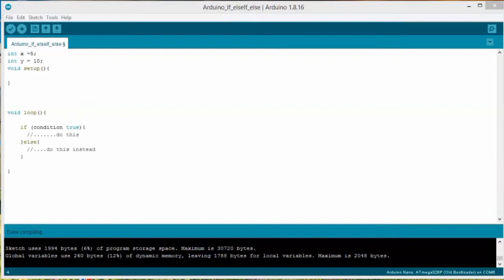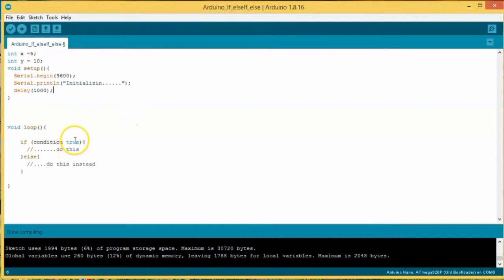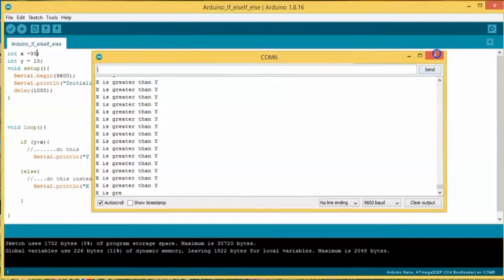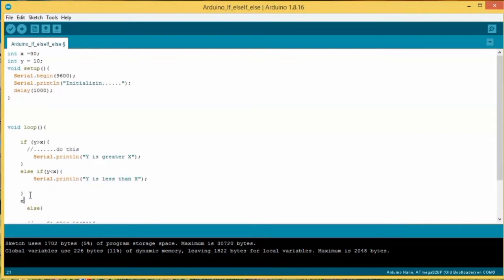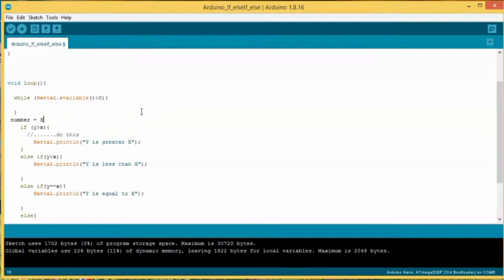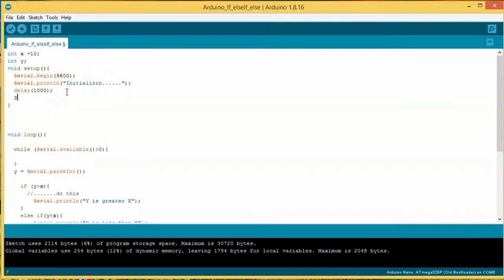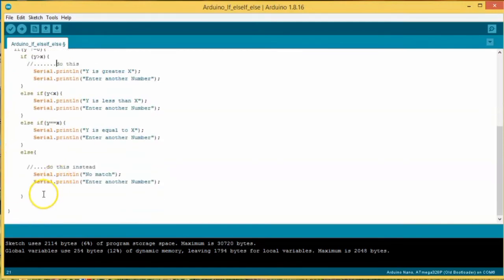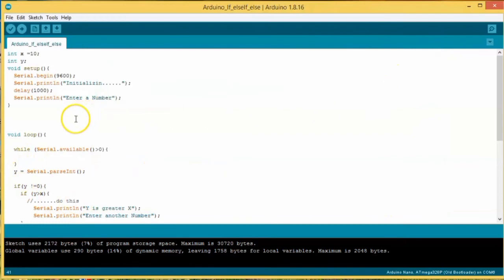Arduino Programming: #6 Arduino If-Else Conditional Statement. Part 1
In this video I will be talking about If; Else If; Else; Conditional Statements  in Arduino.
The specific block of code will be executed when the given condition is true, else it keep checking for another given conditions that maybe valid. If none of the specified conditions are met; the ELSE block of code will be executed.